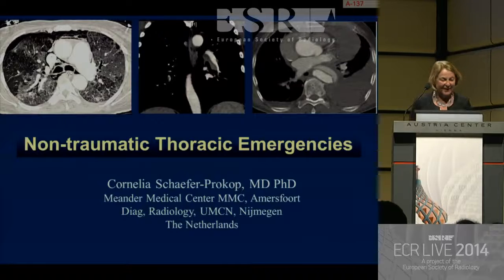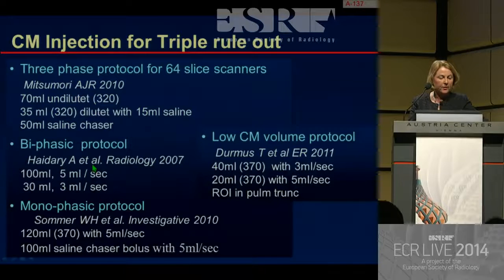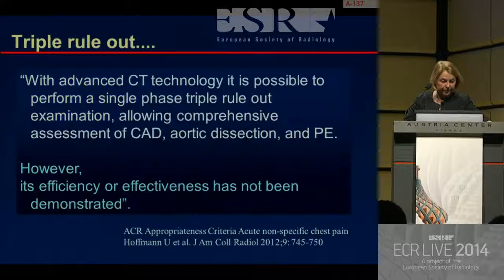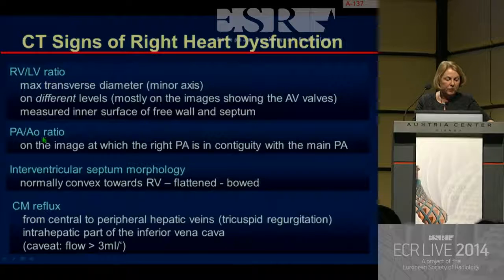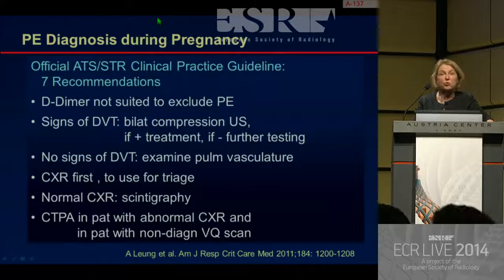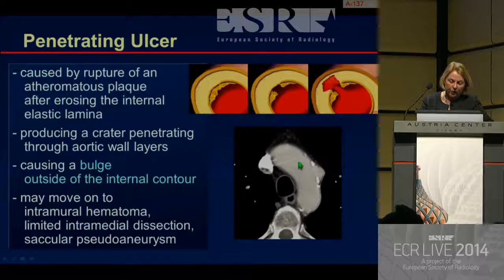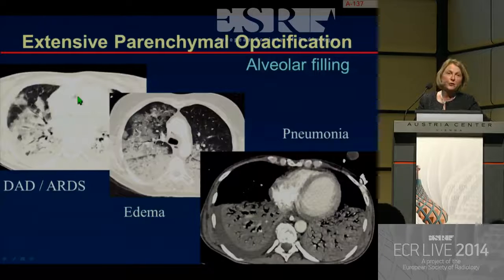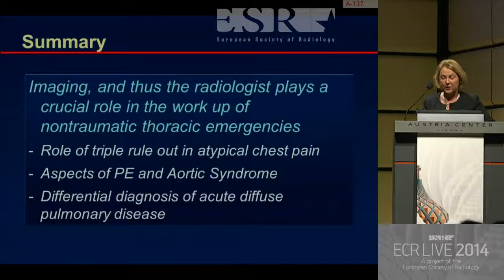Chest - Chest Emergencies 2